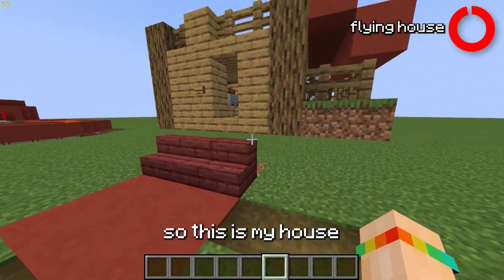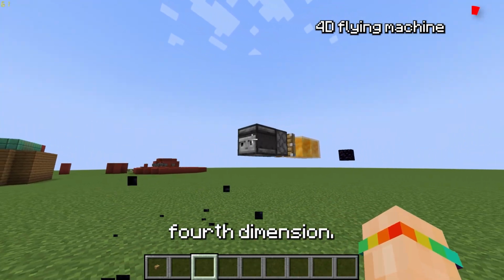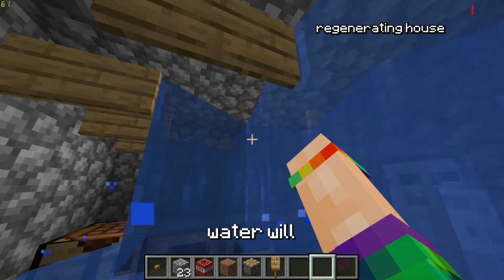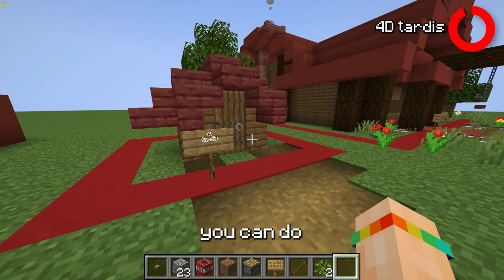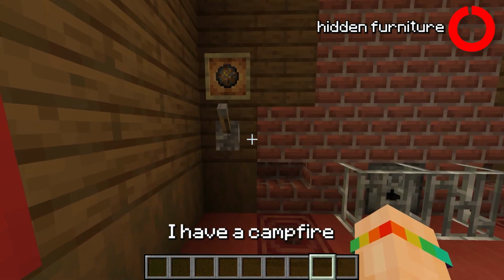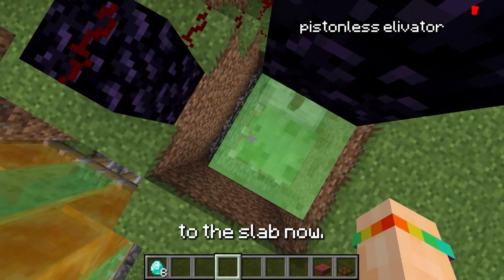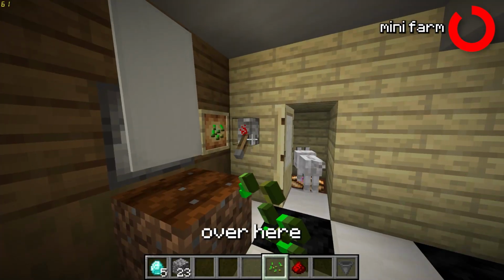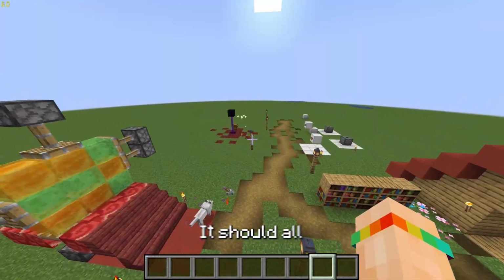This Mod turns Flying machines 4D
this is 4D Minecraft (not 4D Miner) but an actual Minecraft mod
and what this lets you do is make Redstone builds that are 4D
like the flying house at the beginning of this video

this video is inspired by mumbo jumbo and CraftyMasterman